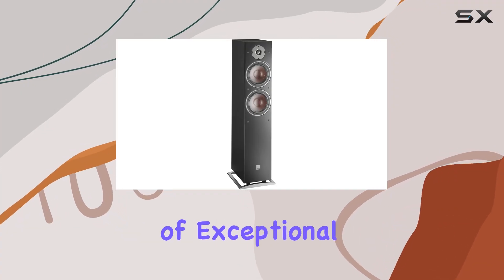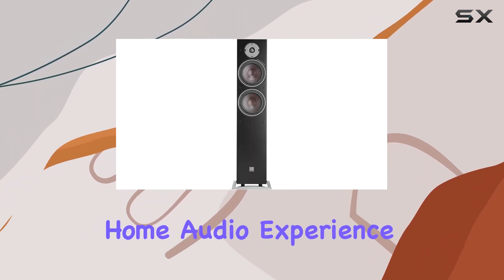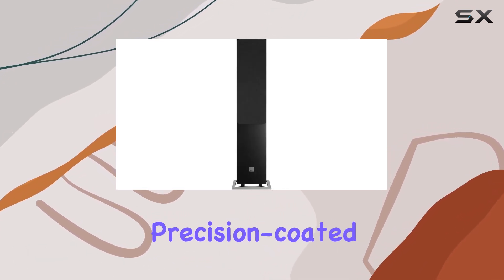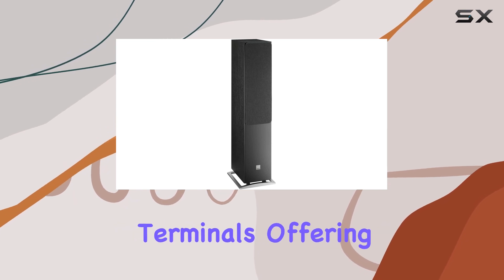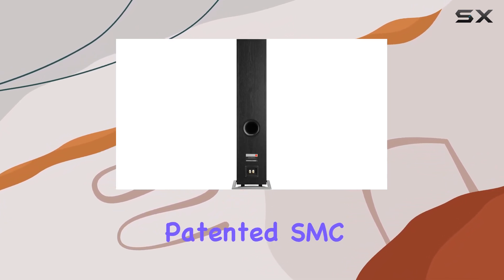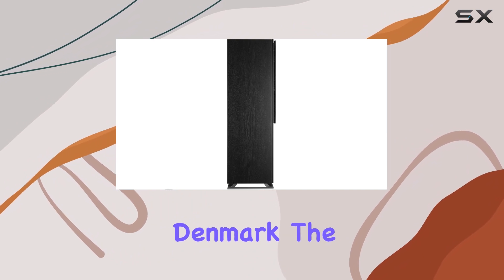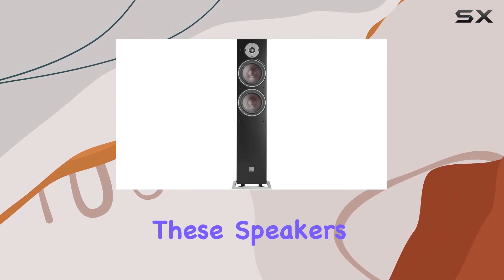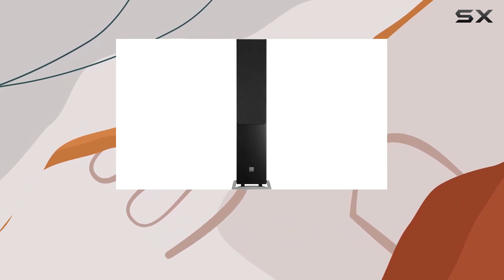Dali Oberon 7 Floorstanding Speaker Review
0:00 Intro
0:06 Review

Things that we mentioned in this video:
DALI Oberon 7 Floorstanding : B07H2LXF3C